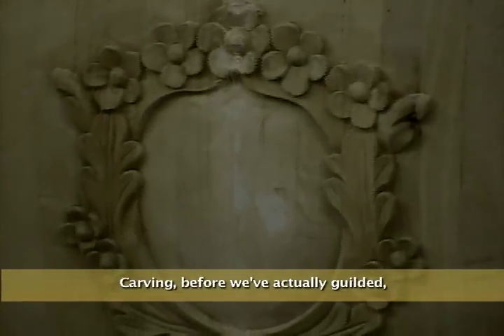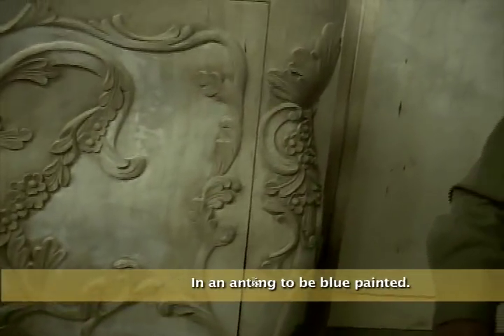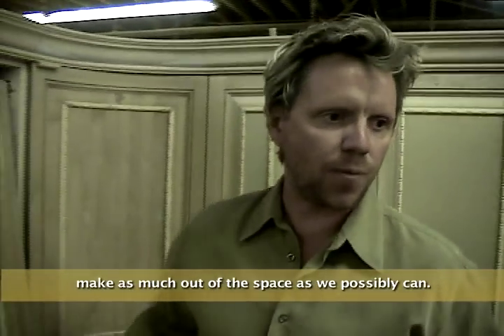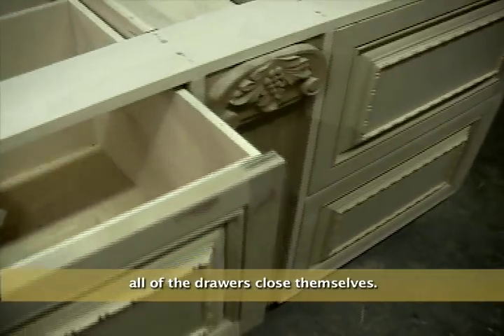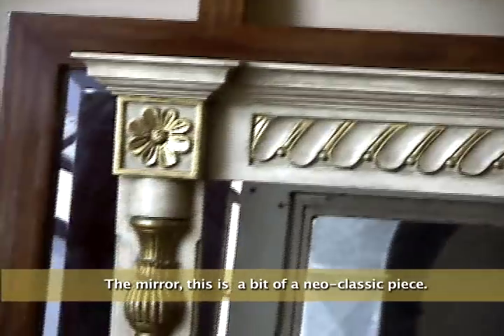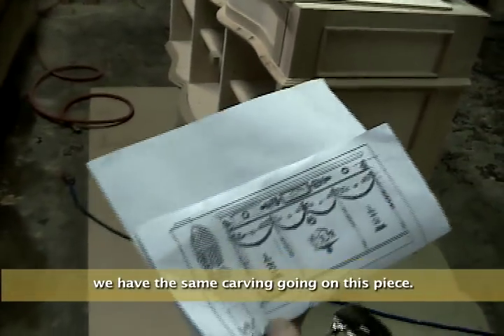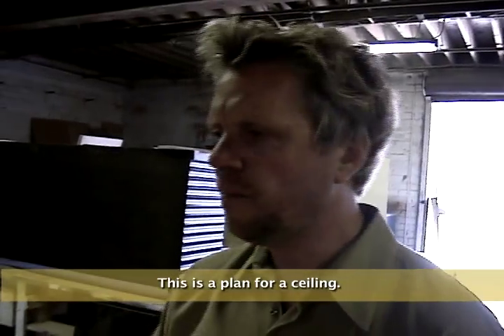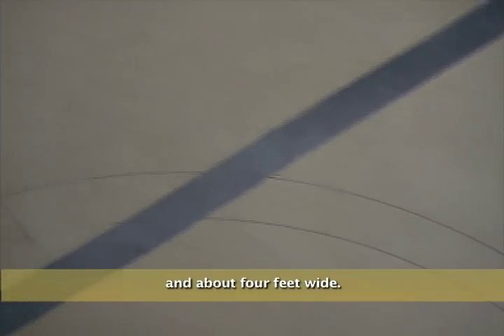Custom Furniture Design and Manufacturing - Factory tour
A factory tour including before and after  coverage of fine furniture and "18th Century today techniques"